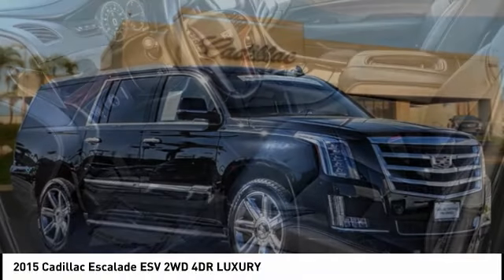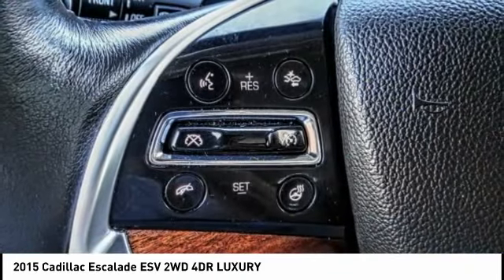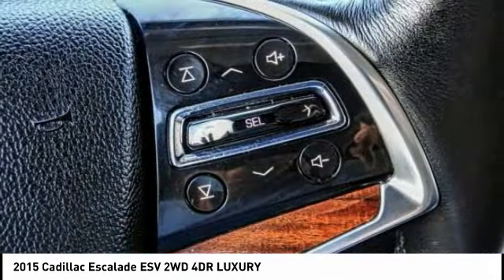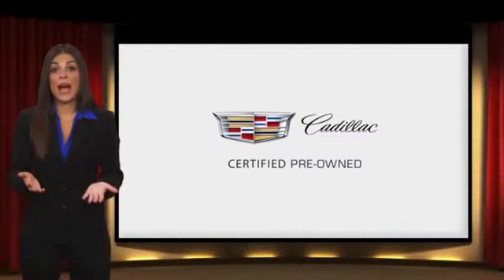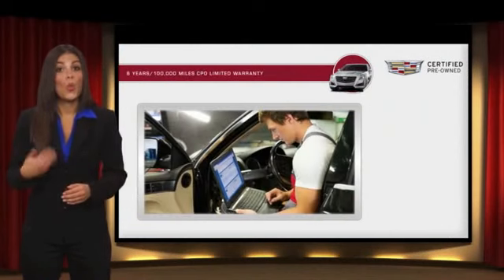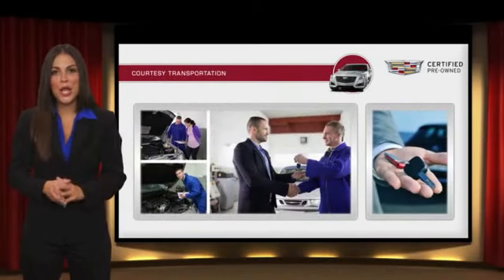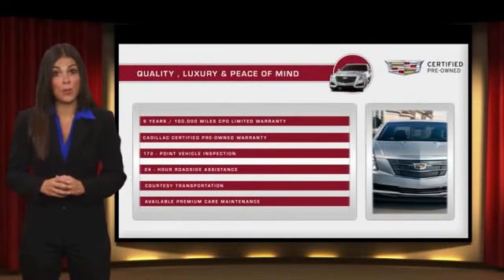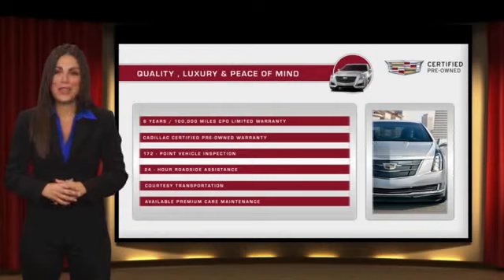2015 Cadillac Escalade ESV SIGNAL HILL, LONG BEACH, SEAL BEACH, LAKEWOOD, CARSON PFR675168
2015 Cadillac Escalade ESV 2WD 4DR LUXURY

Boulevard Cadillac
2850 Cherry Ave.

BOULEVARD CADILLAC PROUDLY SERVICING SIGNAL HILL, LONG BEACH, SEAL BEACH, LAKEWOOD, CARSON, & SURROUNDING SOUTHERN CALIFORNIA LOCATIONS. THIS BLACK 2015 Cadillac ESCALADE ESV IS EQUIPPED WITH A 6.2L V8 16V GDI OHV, AUTOMATIC TRANSMISSION, AND RECEIVES AN ESTIMATED 15 City/22 Hwy MPG. CONTACT BOULEVARD CADILLAC AT TO SCHEDULE A TEST DRIVE AND TAKE THIS 2015 Cadillac ESCALADE ESV HOME TODAY, OR VISIT OUR SHOWROOM CONVENIENTLY LOCATED AT 2850 CHERRY AVE., SIGNAL HILL, CA 90755. STOCK #: PFR675168 | 2015 Cadillac Escalade ESV 2WD 4dr Luxury 2015 Cadillac ESCALADE ESV 2WD 4DR LUXURY GREAT FAMILY VEHICLE...CADILLAC CERTIFIED...V8..ESV LUXURY SPORT...NAVIGATION...BOSE PREMIUM SOUND..REAR DVD..BLUETOOTH...FRONT & REAR PARKING SENSORS...HEATED & COOLED SEATS..POWER 3RD ROW SEATING..LED HEADLAMPS..MOON ROOF..LEATHER..BACK UP CAMERA..HEADS UP DISPLAY 20'WHEELS & TIRES...RUNNING BOARDS...AND SO MUCH MORE!!! STOCK #: PFR675168 | VIN: 1GYS3SKJ2FR675168 | 2015 Cadillac Escalade ESV 2WD 4dr Luxury Boulevard Cadillac BOULEVARD HAS BEEN SATISFYING SOUTHERN CALIFORNIA CAR BUYERS SINCE 1961. FRIENDLY & FAMILY OWNED. PLEASE CHECK US OUT ONLINE AT BOULEVARD4U.COM FOR MORE INFORMATION.